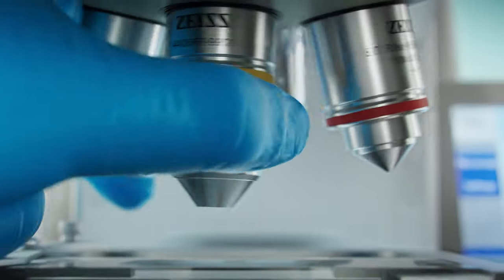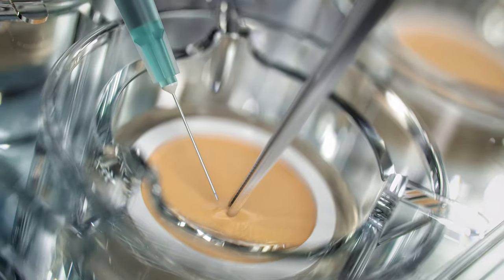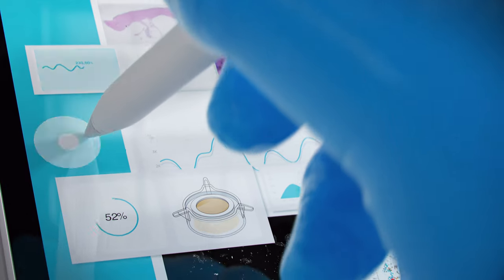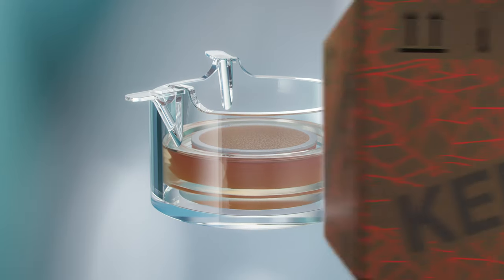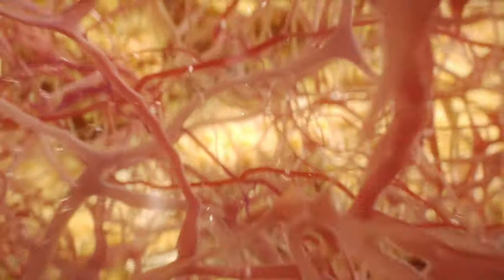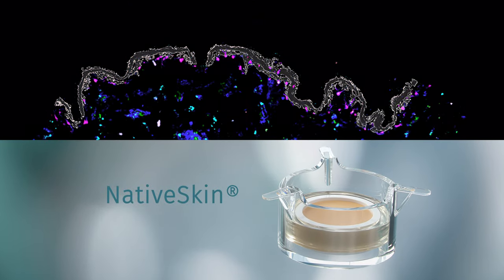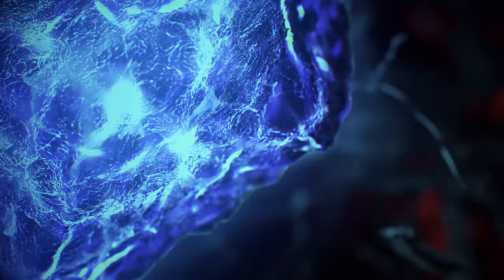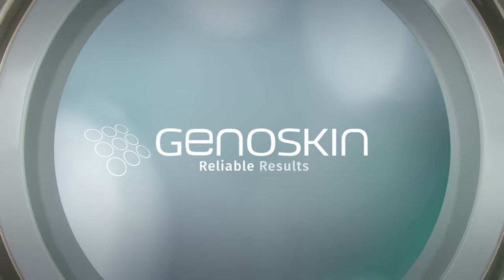GENOSKIN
Genoskin's technology keeps human skin samples (leftover after cosmetic surgery), alive for long periods of time. Allowing BioMedical companies to reduce the use of animal testing and greatly increasing the odds of successful clinical trials.

STRATEGY:​​​​​​​
Focus on the precision of Genoskin's products in delivering results that researchers can rely on.
Present Genoskin as a technologically innovative company helping to revolutionize the bio-medical industry.

​​​SOLUTION:
Showcase the incredible biological machinery at work in the Genoskin's samples. Formulate the Reliable Results slogan and use it as the driving theme for the film. Showcase the company as a leader in
next-generation cellular imaging technology.

Written and Directed by Vasil Hnatiuk

VFX/Technical Director Denis Sibilev

Producer Veronika Novik

Designers
Dmitry Kulikov
Vasil Hnatiuk

Compositing
Vasiliy Oleshko
Denis Sibilev
Damir Valshin

Simulation
Damir Valshin
Maxim Panchenko
Viktor Luzhnyi

3D Animation
Denis Sibilev
Damir Valshin

Character animation
Elena Marchenko
Valentin Nacu

Sound Design
Alexander Maslyuk